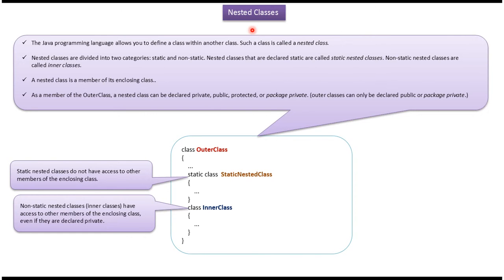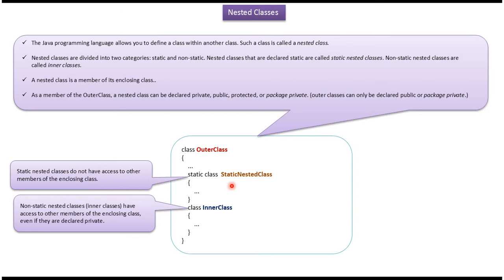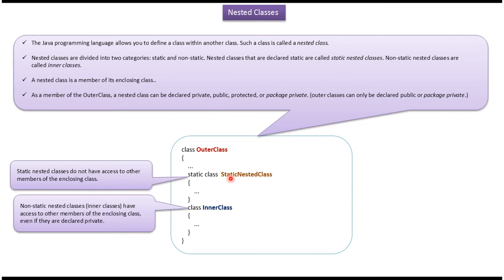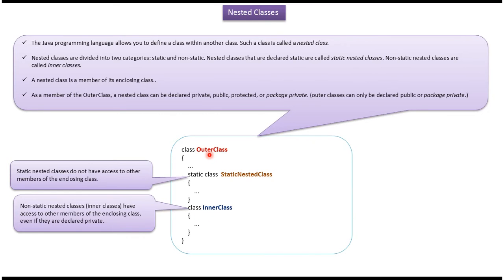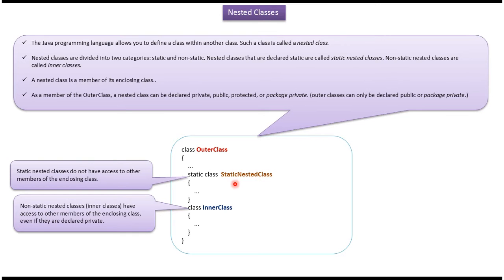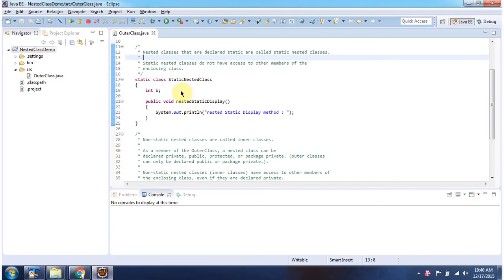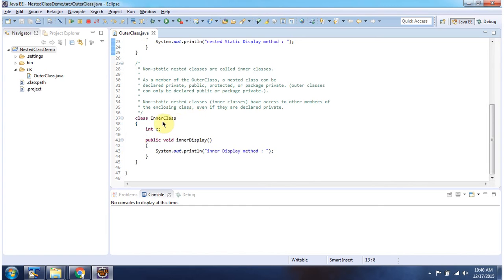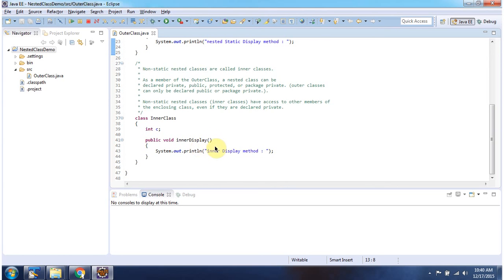Java Nested Classes Categories Overview | Java Tutorial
In this video, we'll dive into the different types or categories of nested classes in Java programming. Nested classes provide a way to logically group classes within another class, and Java supports several types of nested classes, each serving unique purposes.

In this tutorial, we will cover the following categories of nested classes:
1. **Static Nested Classes**: These are nested classes that are associated with the outer class itself rather than with an instance of the outer class.

2. **Inner (Non-static) Classes**: These are nested classes that are associated with instances of the outer class and have access to the instance variables and methods of the outer class.

3. **Local Classes**: These are classes defined within a method or a scope block, and they can access local variables and parameters of the enclosing method.

4. **Anonymous Classes**: These are classes without a name that are declared and instantiated at the same time. They are typically used for one-time use and can implement interfaces or extend classes.

Throughout this tutorial, we'll explore each type of nested class with examples to illustrate how they work and when to use them in your Java programs.

If you're looking to expand your Java programming knowledge and understand the nuances of nested classes, be sure to subscribe to our channel for more insightful Java tutorials and programming tips!

Java Nested Classes Categories | Java Tutorial